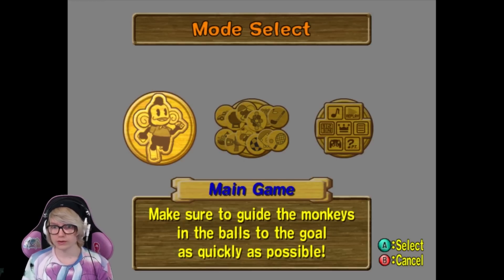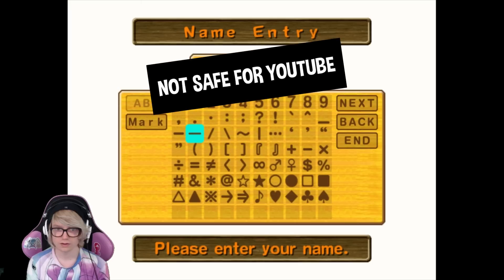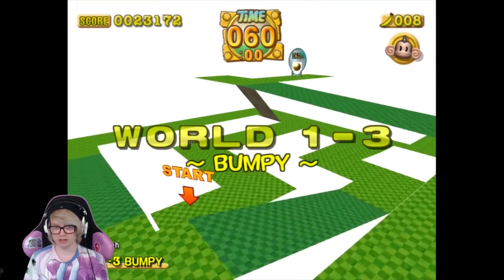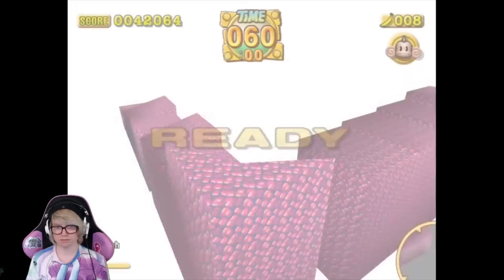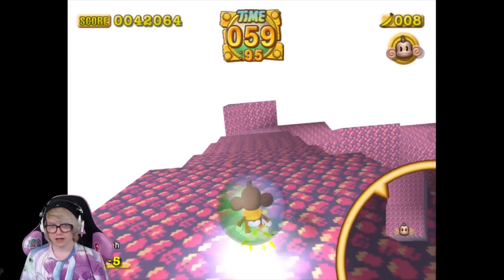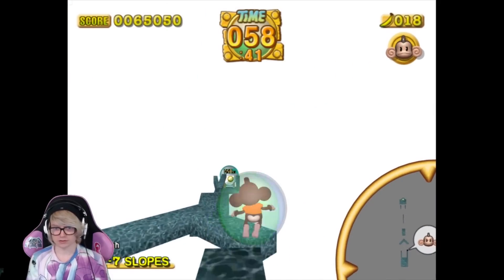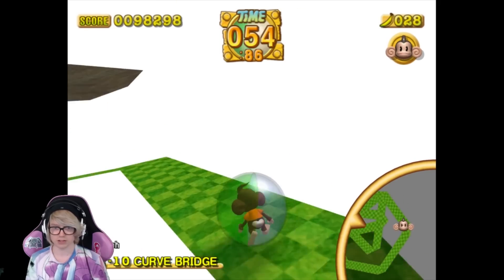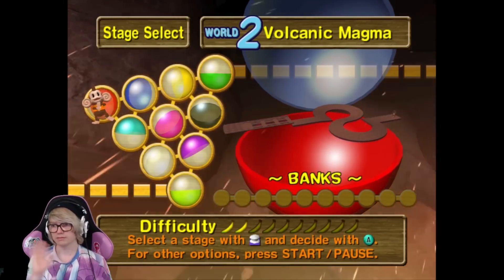Super Monkey Ball Maker CUSTOM WORLD 1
These levels arent by me, but I wanted to show off the first iteration of a custom SMB2 World! then rebuild the iso using that.